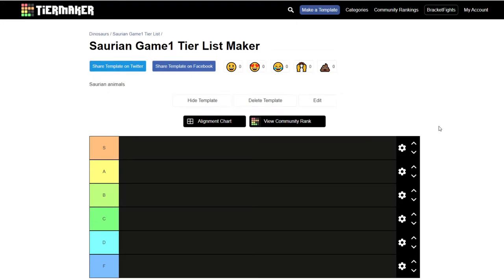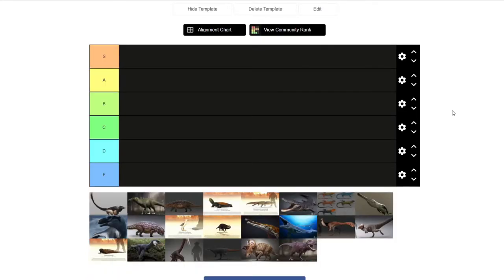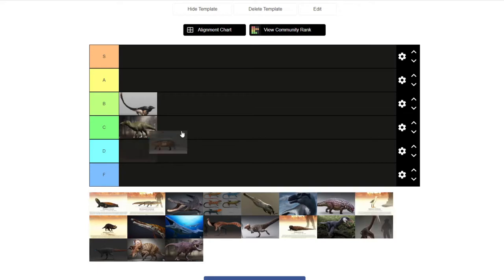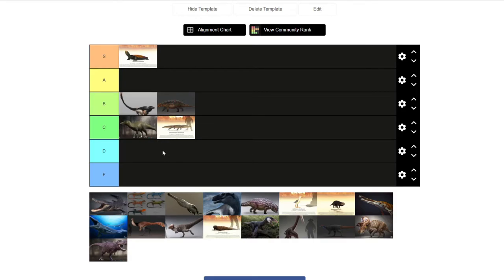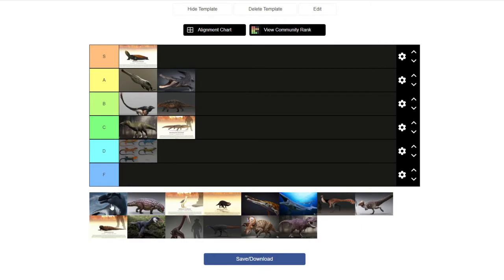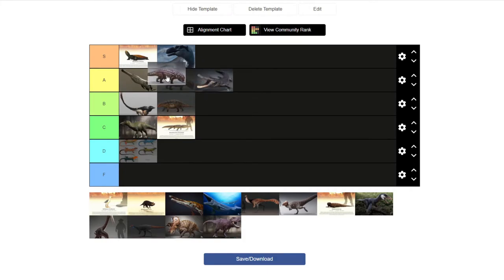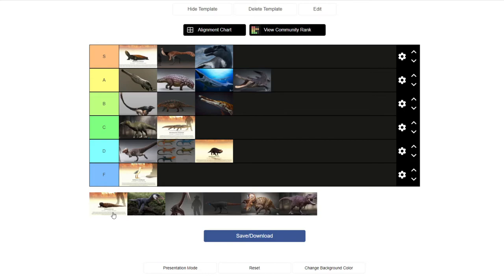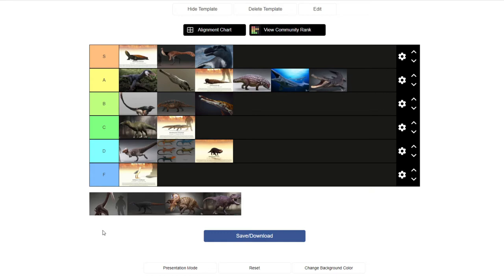The Saurian Tier List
The first and only Saurian Tier List of all the animals currently in the game! Please Enjoy!